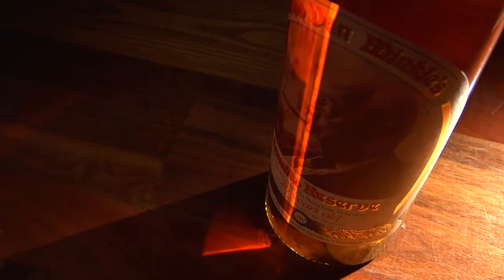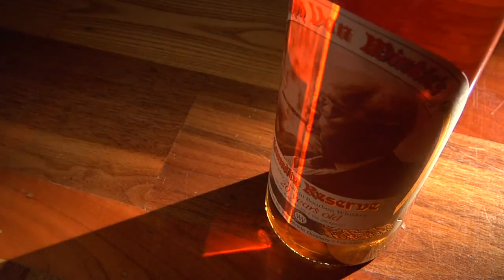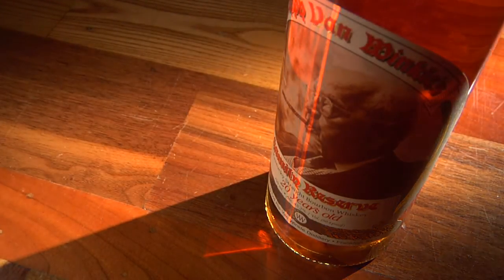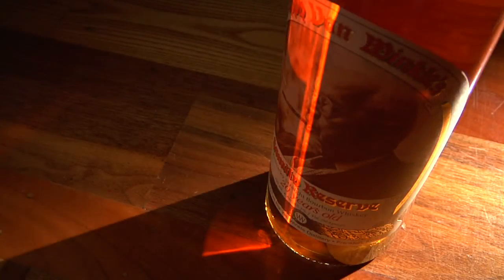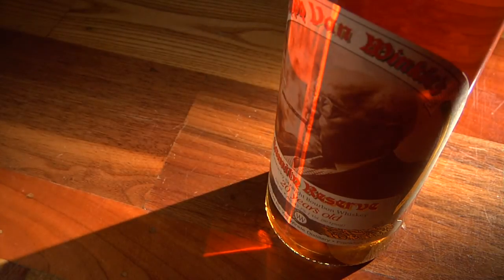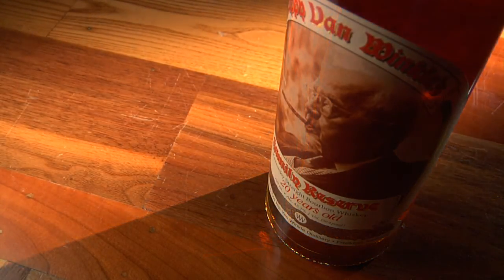Buffalo Trace - Pappy Van Winkle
If you like what you are seeing on the channel we would love to get out and kick video production into full gear. You can help by becoming a sponsor for $5 per month. Check out the benefits by clicking on the Pappy Van Winkle taste profile explained by Buffalo Trace Lead Chemist, Truman Cox.